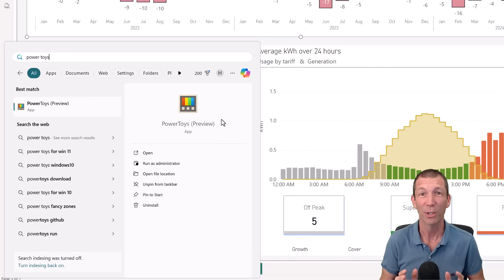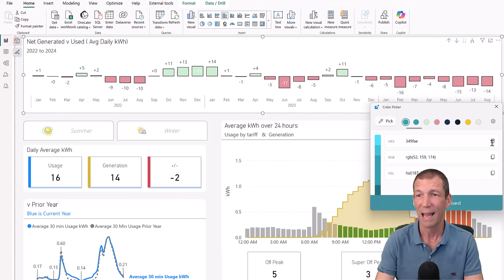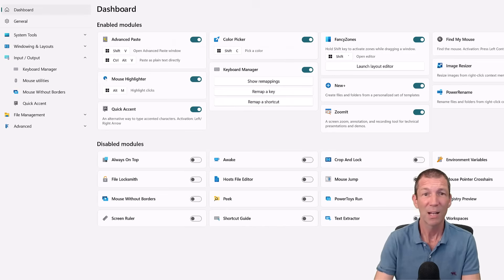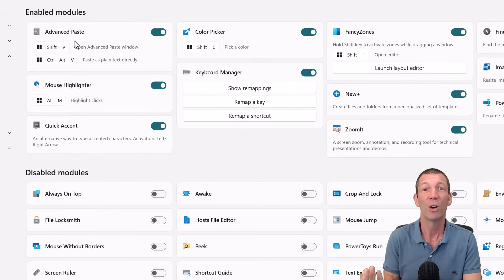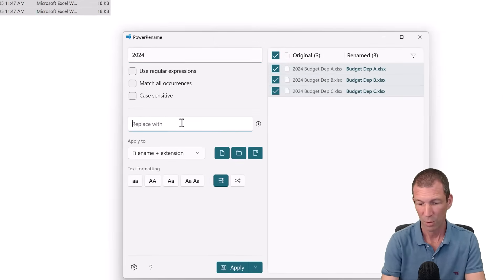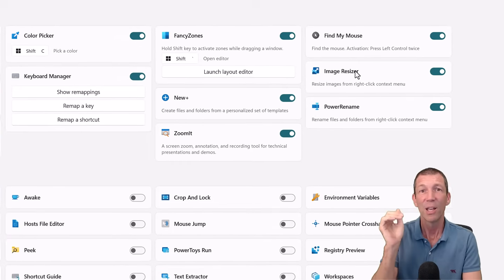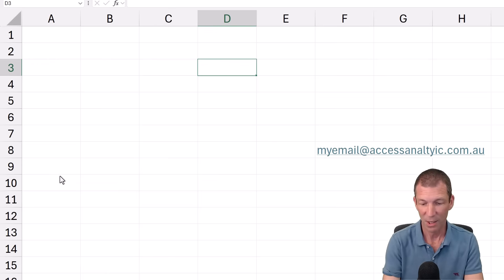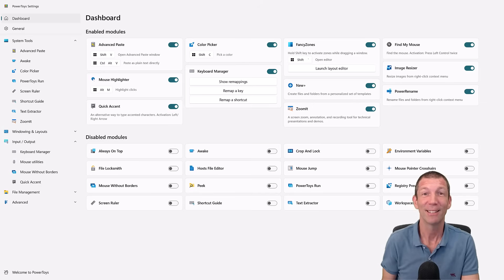Why Microsoft PowerToys Is the Best Free Tool You’re Not Using!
PowerToys is the ultimate free productivity tool from Microsoft, and in this video, you’ll discover why it’s a game-changer for power users! From handy utilities like Color Picker and ZoomIt to clever tools like Advanced Paste and PowerRename, the walkthrough demonstrates how each feature can save time, simplify workflows, and even make your work look better. Whether you're customizing keyboard shortcuts in Excel or resizing images in seconds, this video shows real-world examples that make PowerToys a must-have.

You'll also see how to create quick templates, locate your mouse effortlessly, and even type accented characters with ease. Each tool is shown in action, with tips to implement them straight away. If you're all about boosting productivity with minimal effort, this is the tutorial you didn’t know you needed. Dive in, test out your favorites, and supercharge your PC experience!